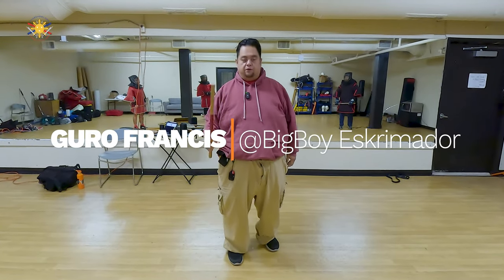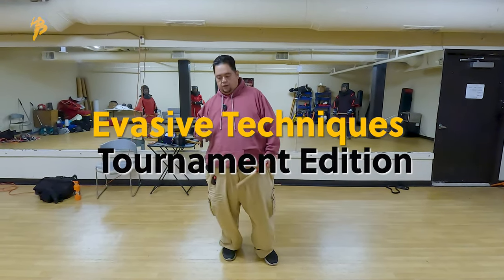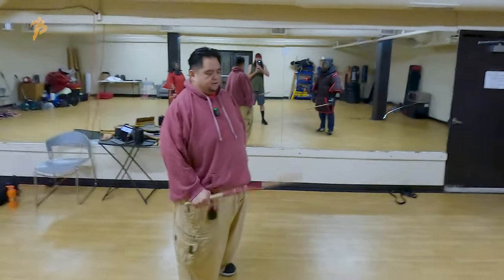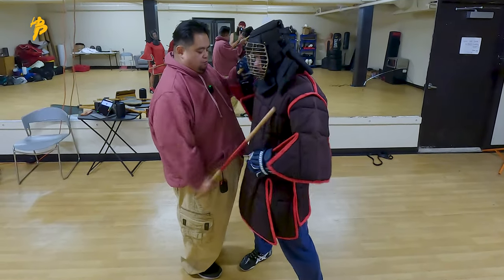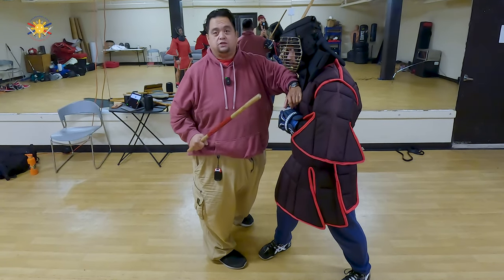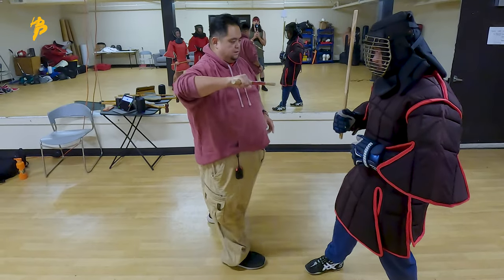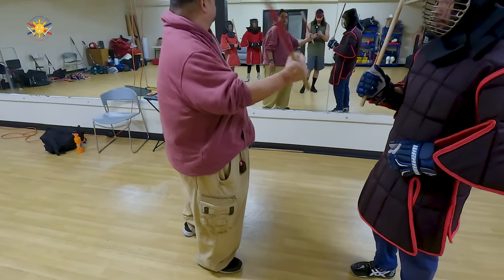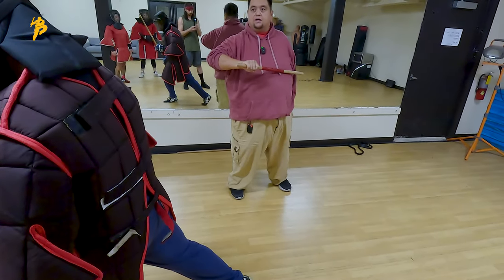How to Deal with an Over Aggressive Fighter? Turn and Burn Part 1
Countless hours of training, the sacrifices, the broken bones,  the shed blood.  It is easy to see how a fighter can be overly eager to test their metal and at times a rookie fighter will be overly aggressive.  Guro Francis shares on how to deal with an aggressive fighter.